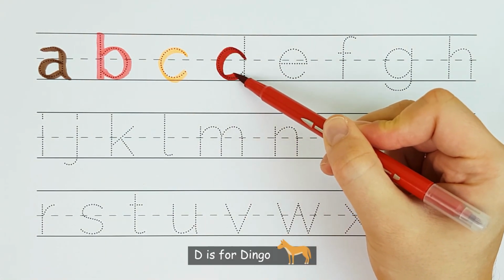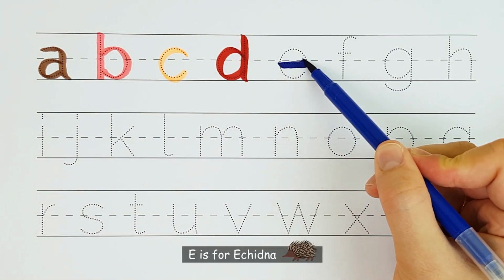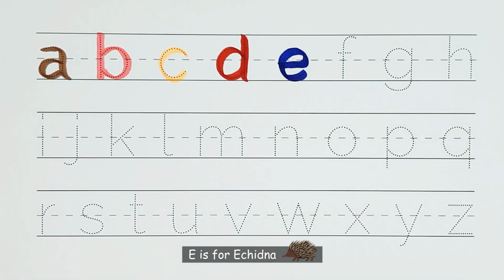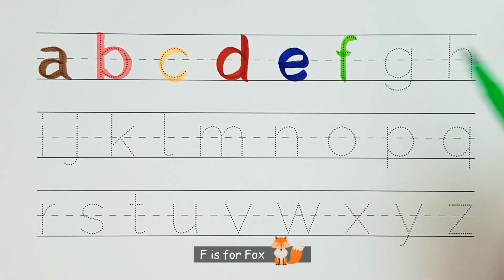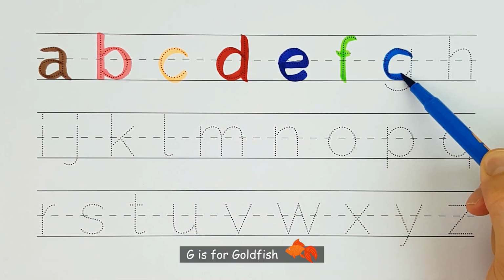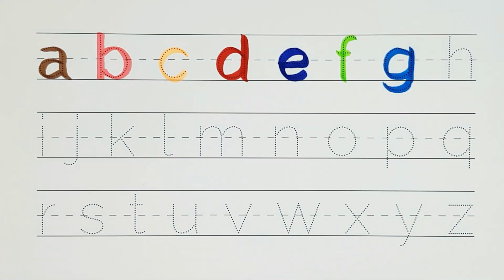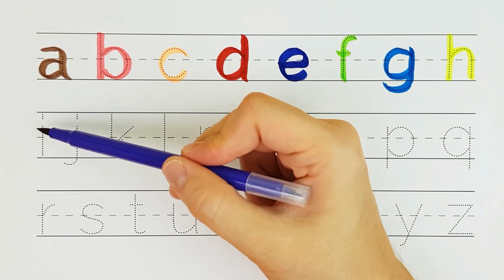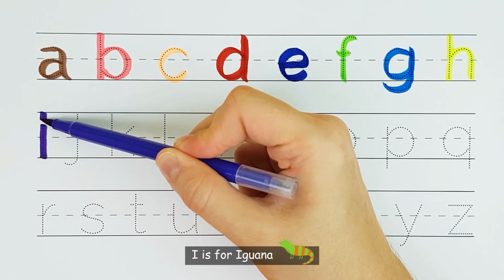Learn the English Alphabet Quickly and Easily